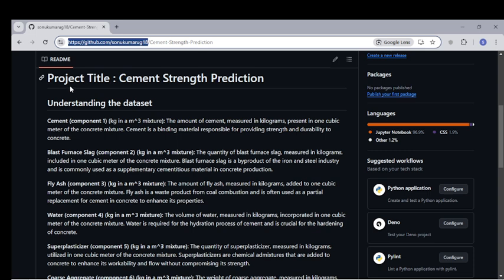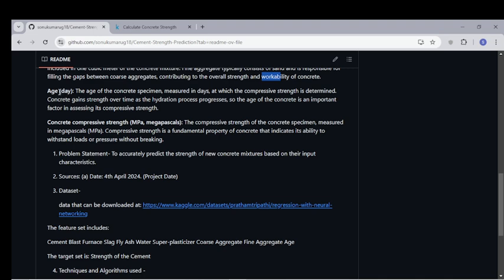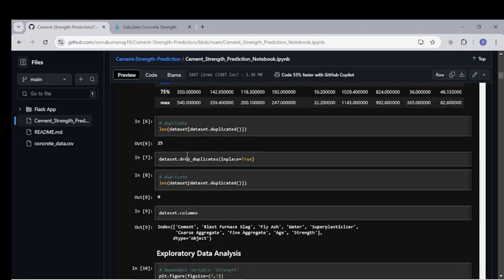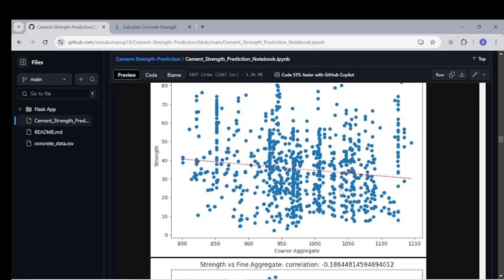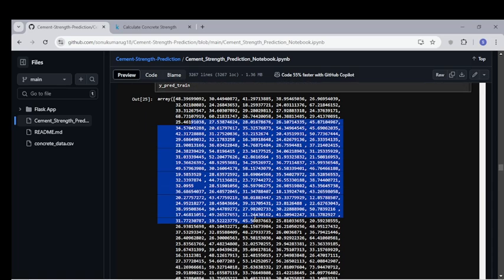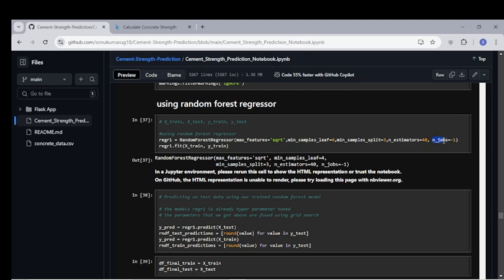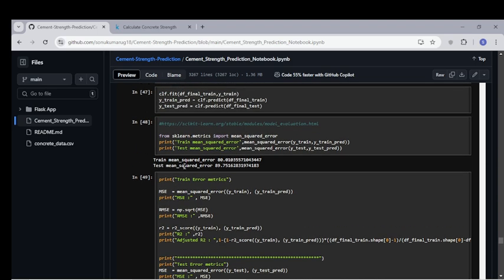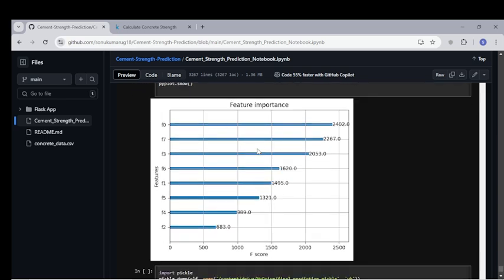Predicting Concrete Strength Using ML and Python(with Finetuning)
Title : Predicting Concrete Strength Using ML and Python(with Finetuning):
In this video, we use Machine Learning to predict concrete strength based on its ingredients. We train models like XGBoost and Random Forest on a dataset of concrete mixtures and achieve impressive results. Discover how this technology can optimize construction processes and ensure the durability of concrete structures.